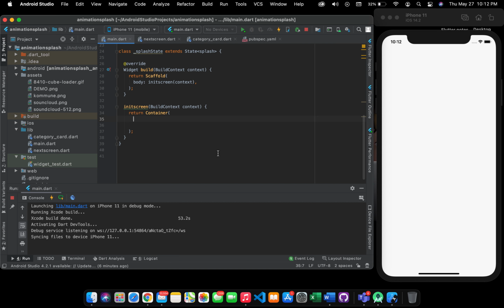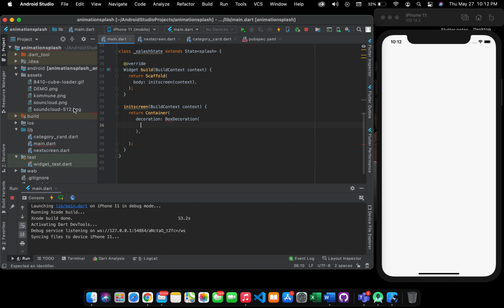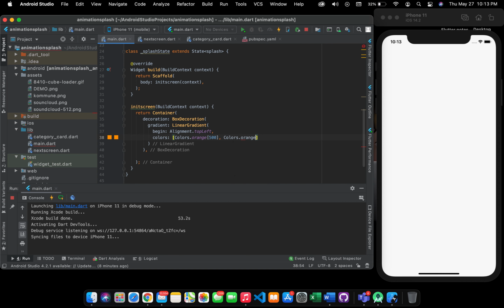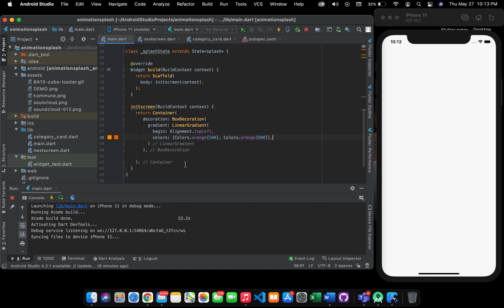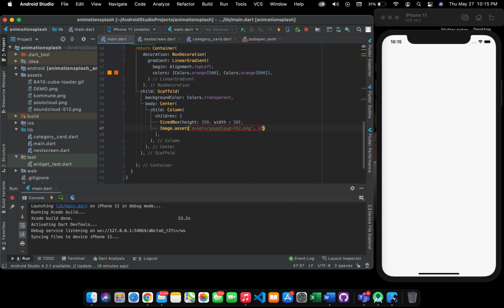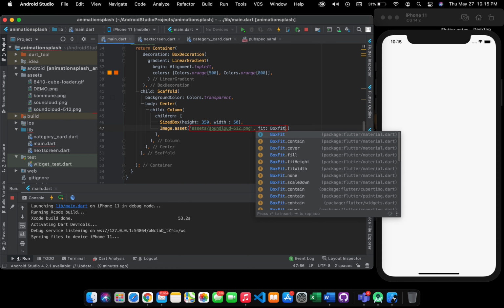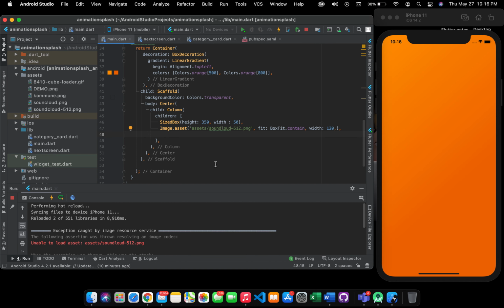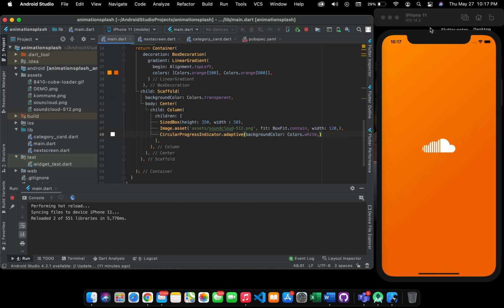Soundcloud Splash Screen Clone In flutter | Flutter 2021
SoundCloud SplashScreen Clone in flutter, flutter splash screen soundlcoud clone , soundcloud ui clone in flutter
This is made purely on my own thoughts and skills it might have any other way to code or do but this seems feasible to me so I did and uploaded for you guys
code is available on my github attached below